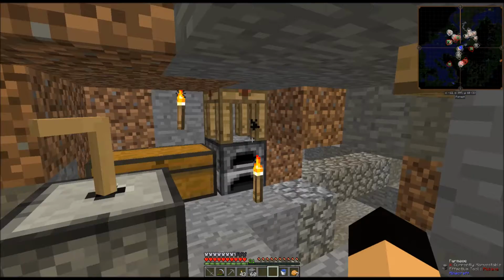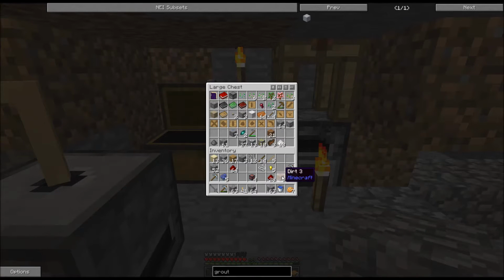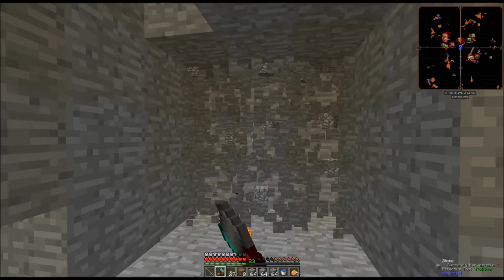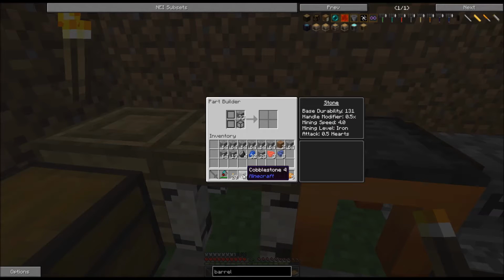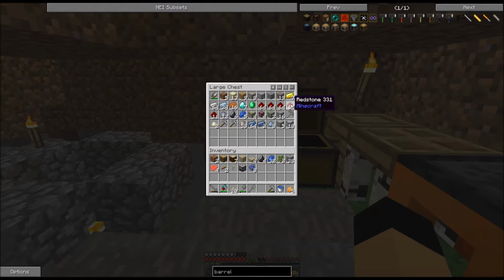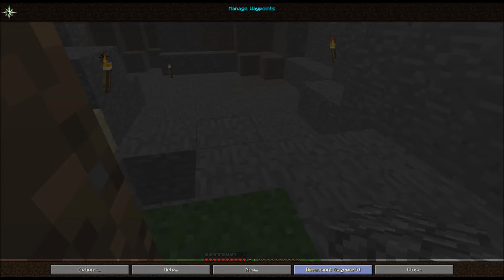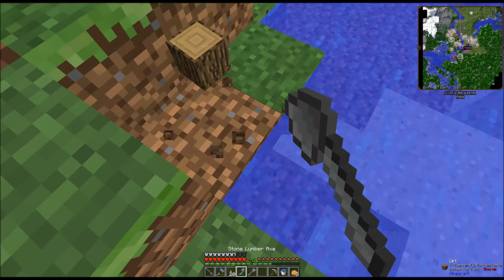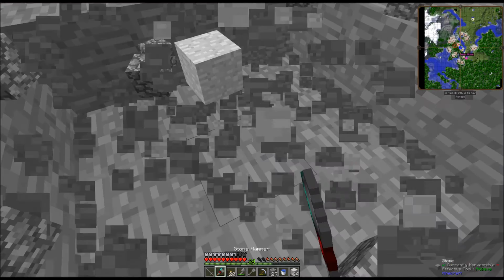TSP Vs Minecraft EP 04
Trickshot takes on some more starting up challenges with the Bevo Tech Pack